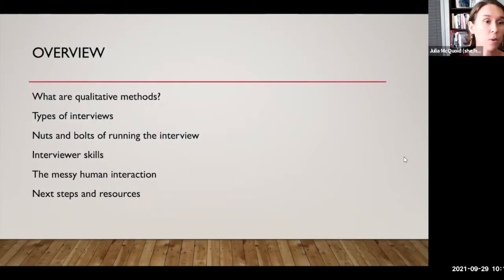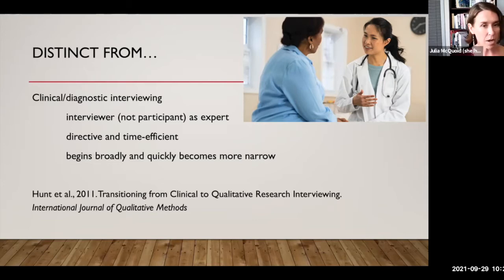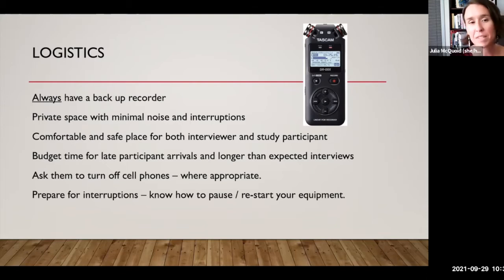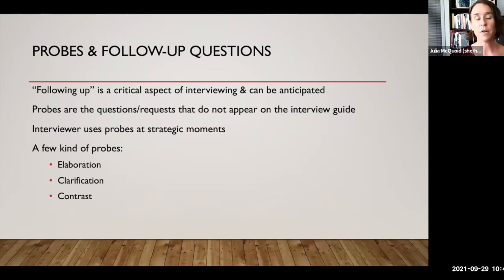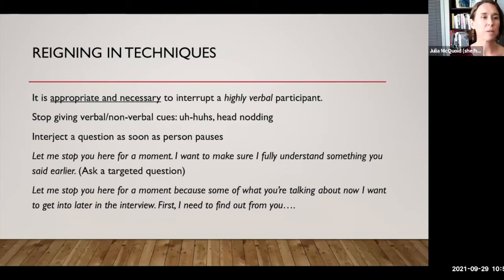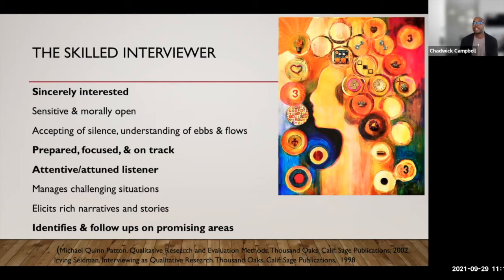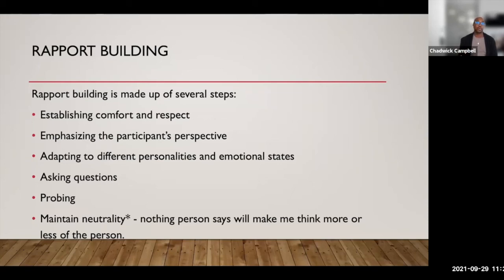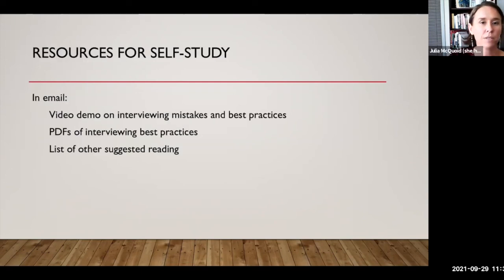Qualitative Interviewing Strategies, a CAPS Qualitative Working Group Workshop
Qualitative Interviewing Strategies, a CAPS Qualitative Working Group Workshop.  feat. Julia McQuoid Ph.D. and Chadwick Campbell, Ph.D., MPH

Julia McQuoid, Ph.D., is an Assistant Professor in the Department of Family and Preventive Medicine and works at the Health Promotion Research Center at the University of Oklahoma Health Sciences Center. She is a health geographer interested in qualitative and mixed methods approaches to understanding relationships between people’s everyday environments and behaviors related to health and wellbeing. Her current research program in Oklahoma focuses on substance use in rural communities by employing mHealth data collection methods and qualitative mapping to understand the everyday patterns, contexts, roles, and meanings of different substances for rural groups. During her fellowship at the Center for Tobacco Control Research and Education at UCSF, she researched place-embedded social practices of smoking within marginalized groups, such as young LGBTQI adults, in order to better understand the persistence of smoking within these groups and inform the design and effectiveness of tobacco control efforts. During her Ph.D., she explored experiences of time and space for individuals negotiating everyday life with chronic kidney disease and collaborated with a research group focused on time and health at the National Centre for Epidemiology and Population Health in Australia.

Chadwick Campbell, MPH, Ph.D., holds a doctorate in Medical Sociology from UCSF and is a Project Director at the UCSF Center for AIDS Prevention Studies in the Division of Prevention Science. Dr. Campbell has worked on a number of small and large HIV prevention studies, primarily with Black gay and bisexual men, and same-sex male couples in the Bay Area. His doctoral research explored HIV status disclosure and intersectional stigma among Black gay and bisexual men living with HIV.